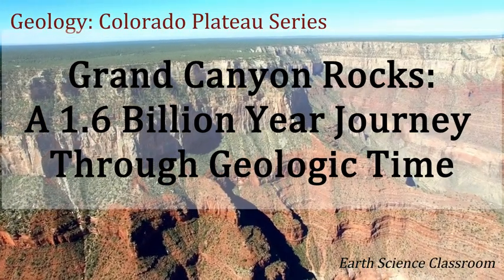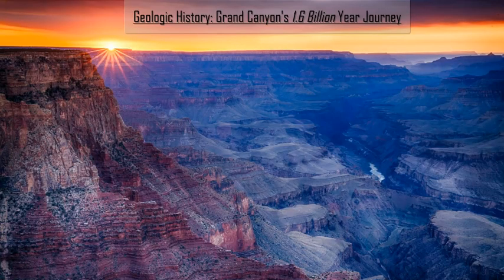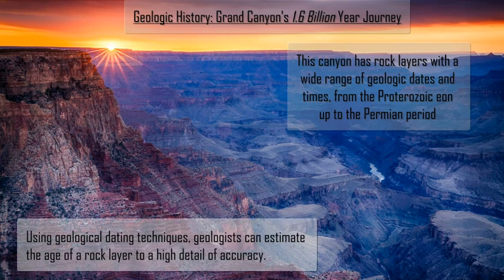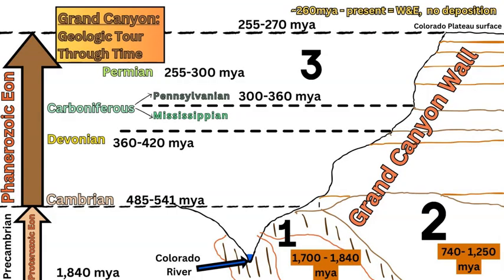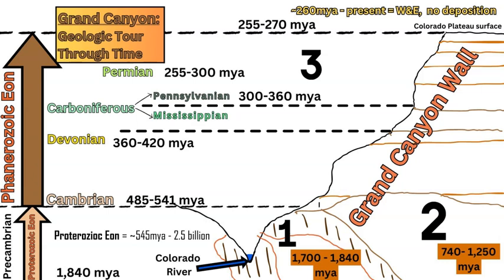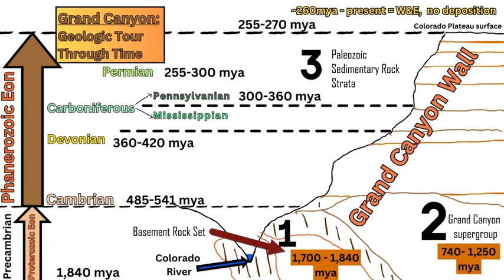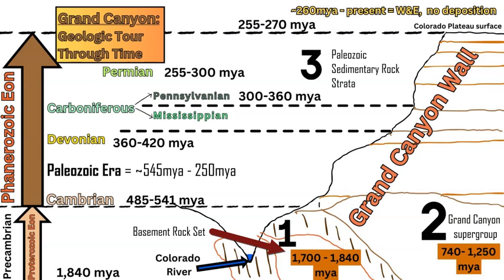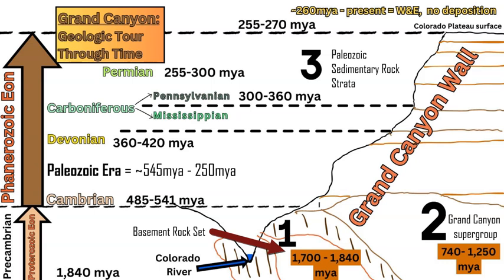The Grand Canyon: Journey Through Geologic Time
Detailing the Grand Canyon's geologic history of over 1.6 billion years. Analyzing the rock sets and layered rock strata . The canyon walls allow geologists to unlock the secrets of this area's long geologic history, as a result of the erosional capability of the Colorado River.